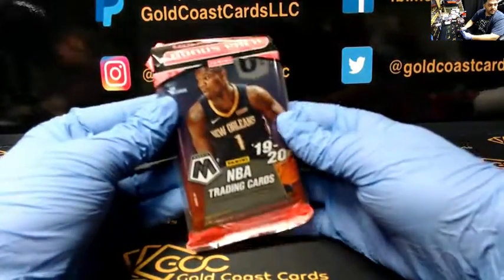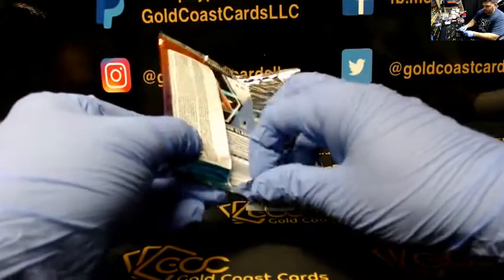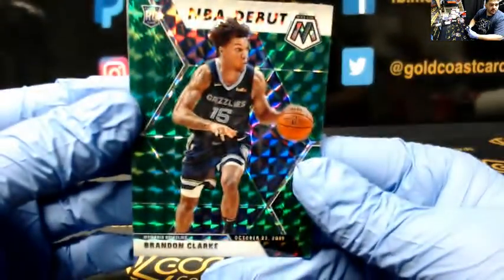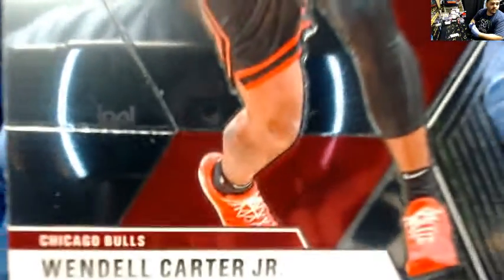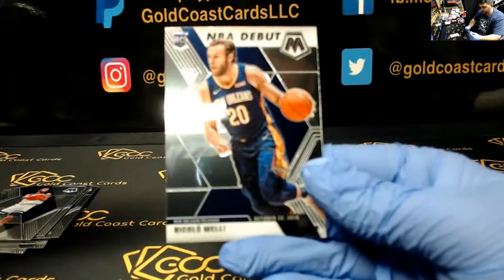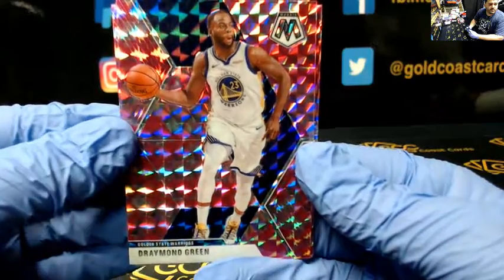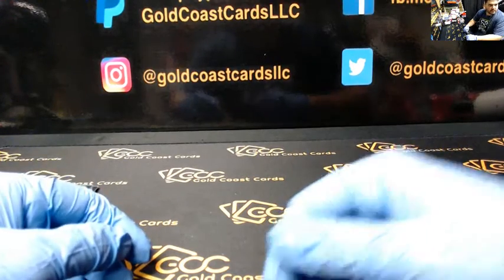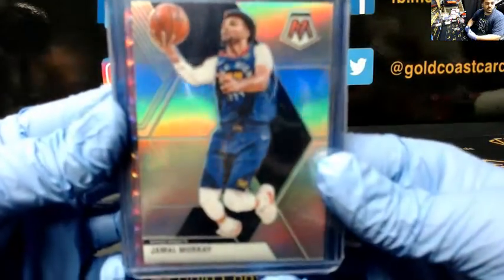2019/20 Panini Mosaic Cello Pack for Van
Live sports cards personals and group breaks